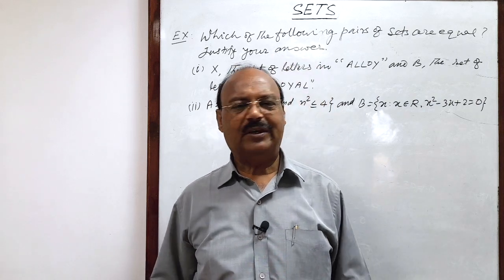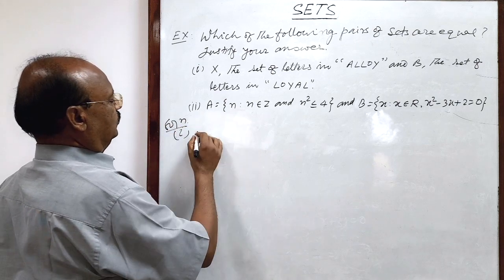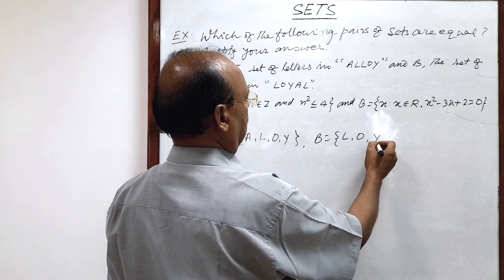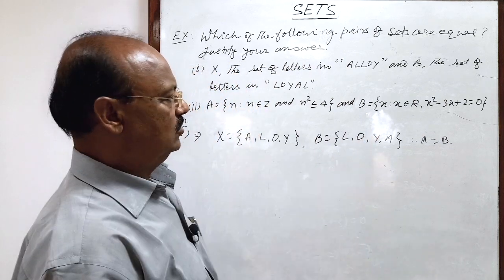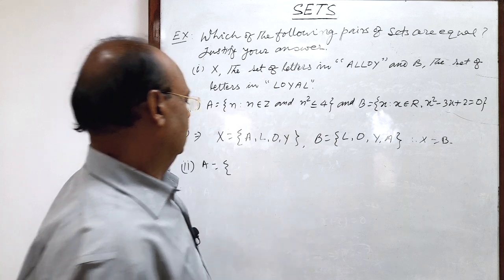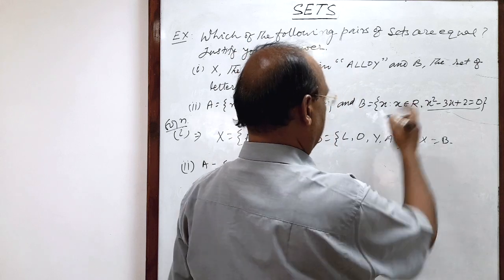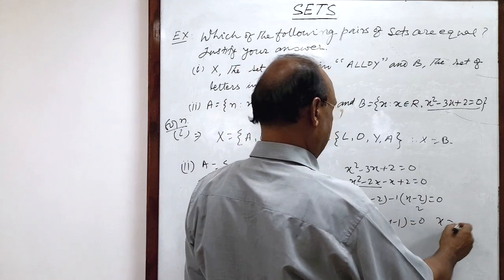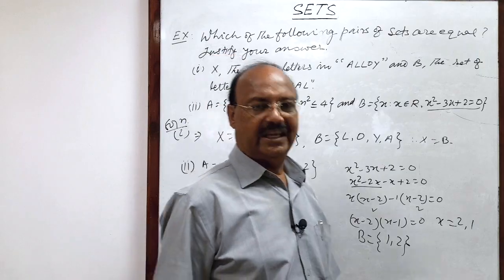Pairs of sets are equal| X, the set of letters in ‘ALLOY’ and B, the set of letters in ‘LOYAL’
Which of the following pairs of sets are equal? Justify your answer.
(i) X, the set of letters in ‘ALLOY’ and B, the set of letters in ‘LOYAL’
(ii) A = {n:n belongs to Z and n^2 less than = 4} and B = {x:x belongs to R, x^2 - 3x + 2 = 0}